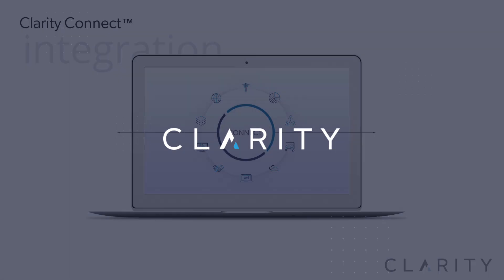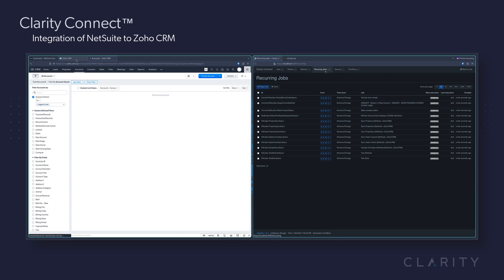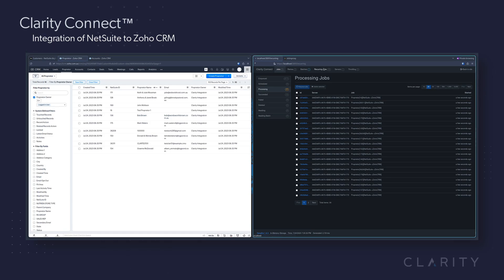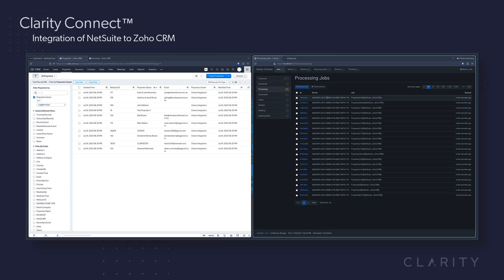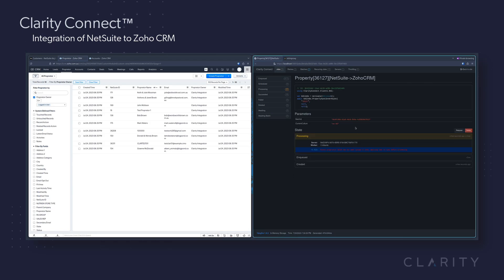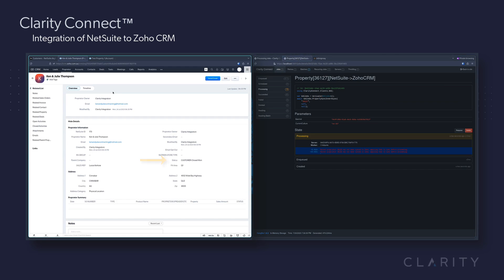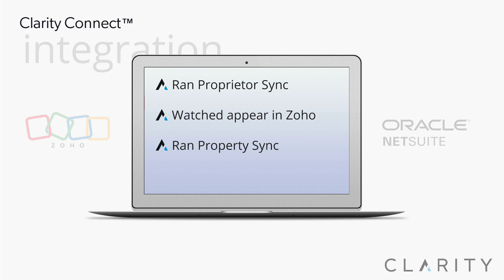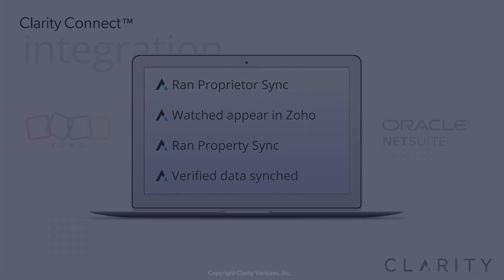Business Automation | NetSuite to Zoho Integration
Unlock Seamless ERP to CRM Integration with Clarity Connect

In this high-impact presentation, we're diving deep into the world of CRM and ERP integration, unveiling the incredible power of Clarity Connect. Get ready for a mind-boggling journey where the boundaries of technology are pushed, as we showcase how NetSuite and Zoho harmonize like never before.

🎯 Key Highlights:

🔹 Proprietors: Whereas we normally sync Accounts and Contacts in our CRMs, in this Real Estate client's instance, their equivalent is Proprietors. The first sync we do in this video is to showcase a Proprietor sync.

🔹 Properties: The next sync, especially for a Real Estate company, is to sync the properties being purchased and sold in the platform. The second sync was a two-part sync where the first workflow created or updated the property information, with the second sync then associating that information with the Proprietor that represents the property, linking the records for their sales people in the Zoho CRM.

But that's not all - There are other numerous integration workflows that this client has us building, but those are currently in development at the time of this video production.

If you've got any questions, or want to find out more information about a Zoho integration or integrating with NetSuite, Clarity is your team. Give us a call and we'll be happy to discuss your integration needs.

Video Narrated: Ron Halversen
Video Production: Ron Halversen

For more information on our eCommerce solution, check out Clarity eCommerce

To learn more about the variety of integrations we are capable of, check out our Integrations